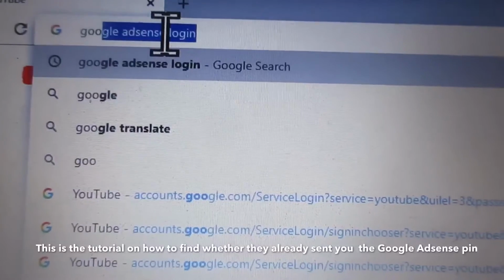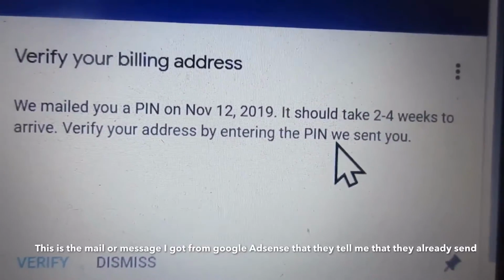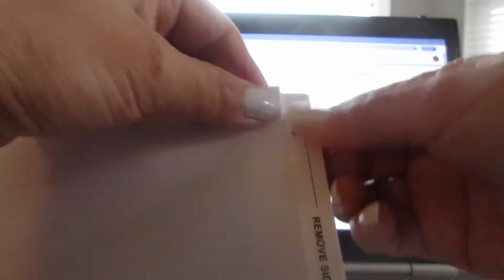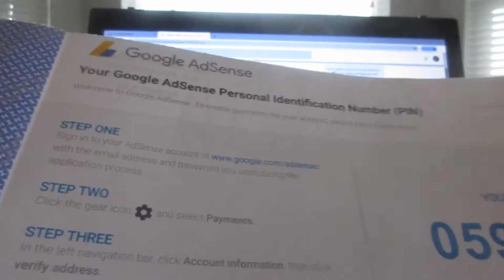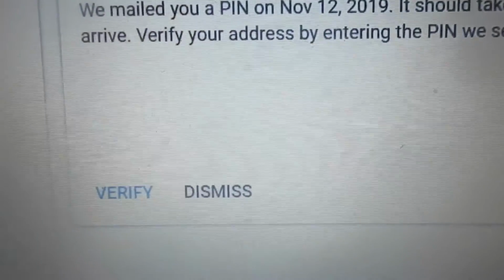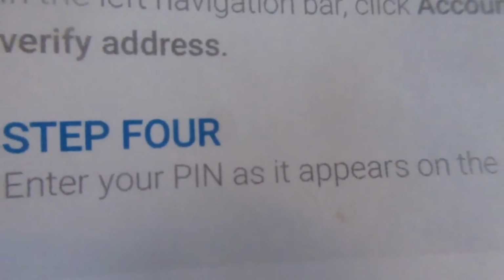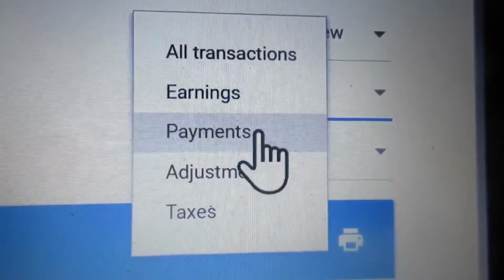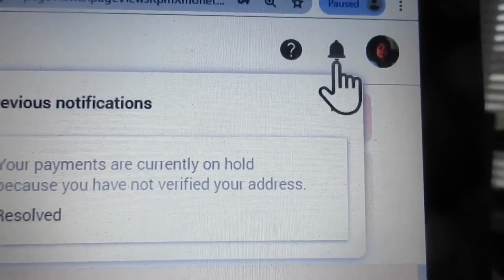How To Verify Google Adsense Pin $10. US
2.  "its fair use" No copyright is claimed and to the extent  that material may appear to be infringed , I assert that such alleged infringement is permissible under U.S. and Philippine copyright law. If you believe material have been used in an unauthorized manner, please con act the poster.

3. This Video is not associated with any company or products mentioned on the video.

CategoryCategory